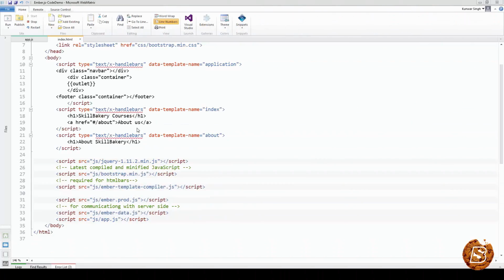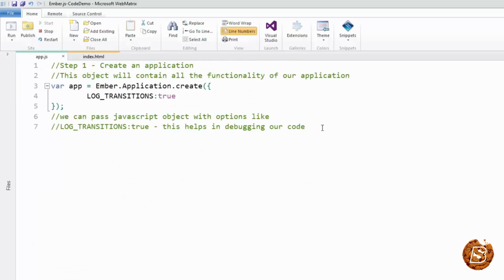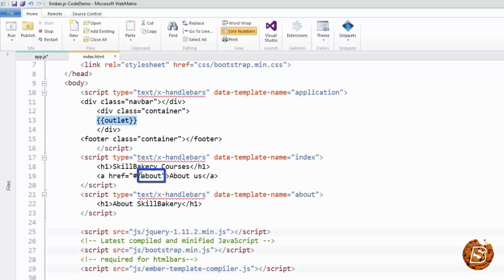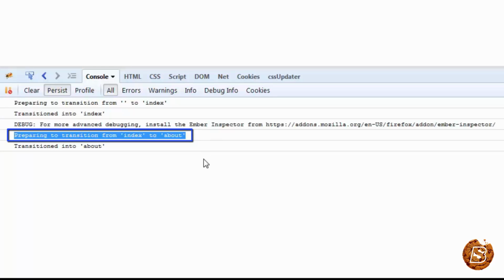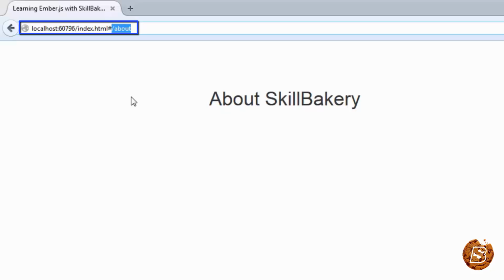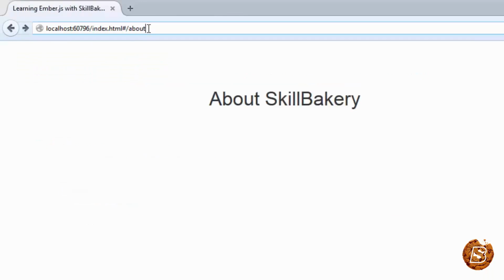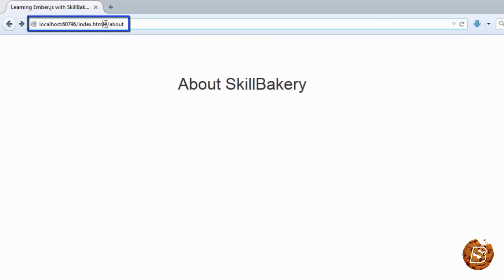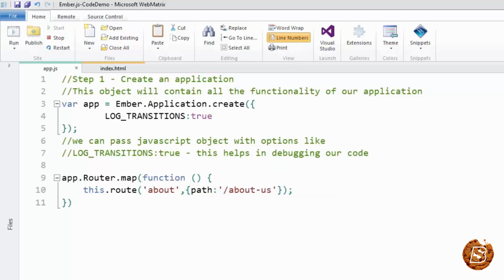Ember.js : Router intro - Web Development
Ember.js : Router introduction - Web Development

You can see more on this topic